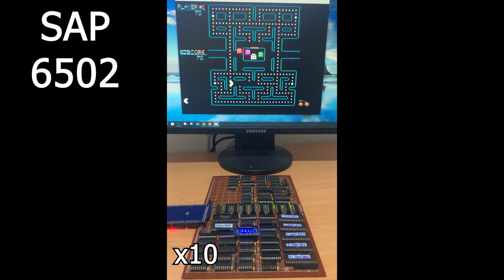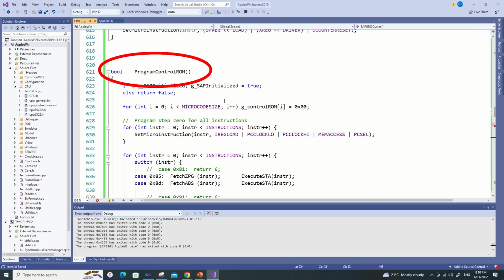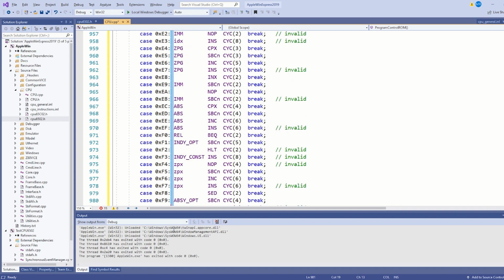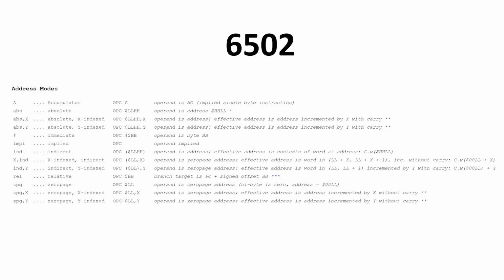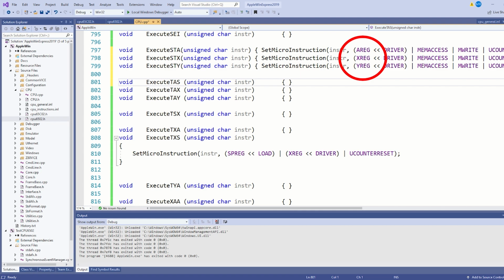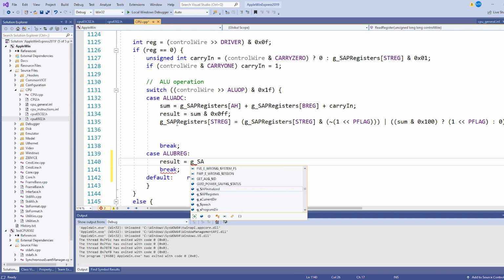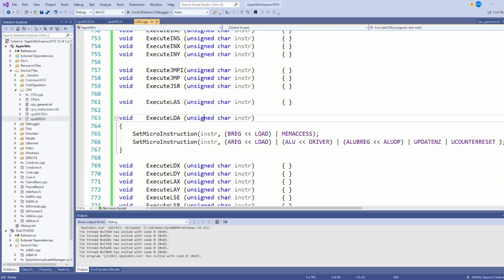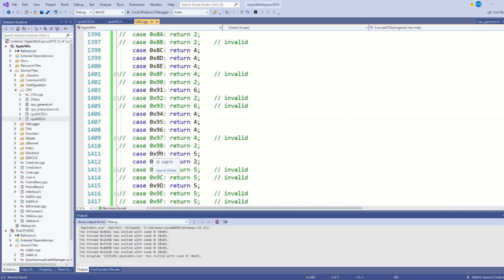SAP6502 Microcode load and transfer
Here I start getting into the meat and implement multiple instructions,
LDA, LDX, LDY, STX, STY, TAX, TAY, TSX, TXA and TYA.
This is done for multiple addressing modes.